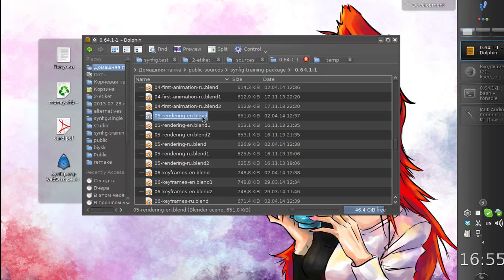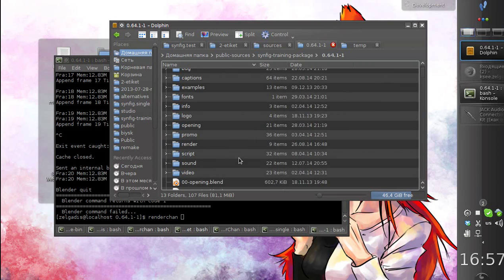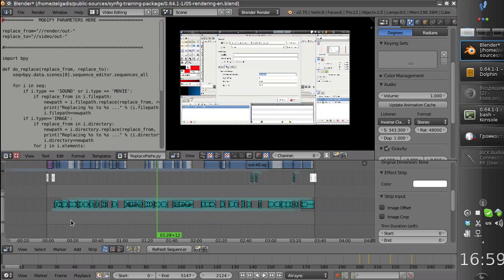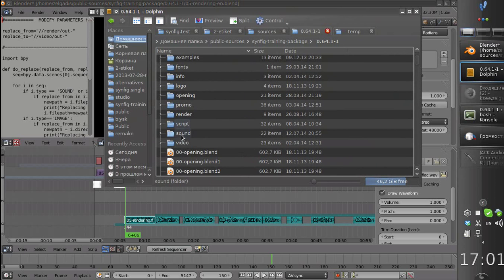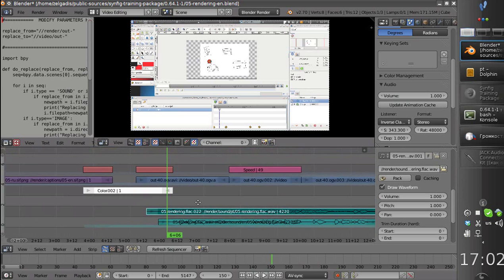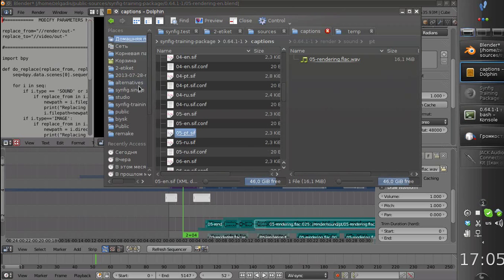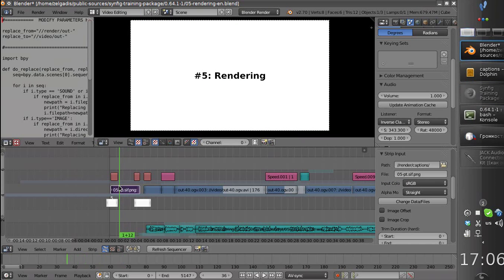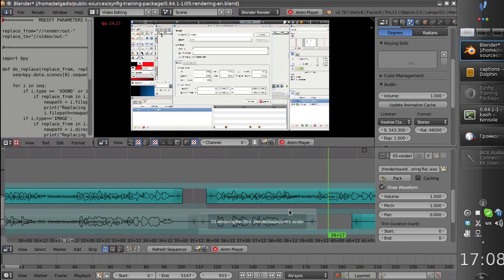Localizing Synfig Training Package - Audio Sync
Some behind-the-scenes video about creating localized version of Synfig Training Package. Might be treated as tutorial if you like. ^__^